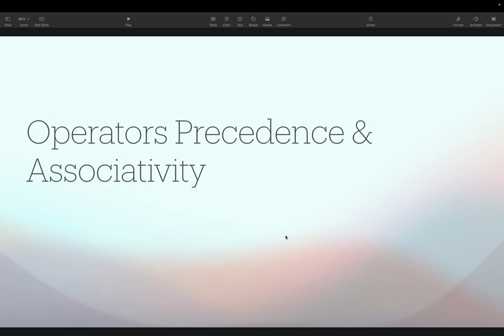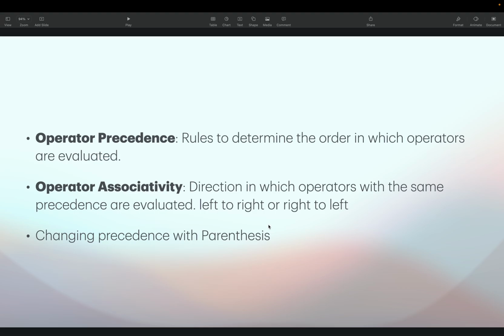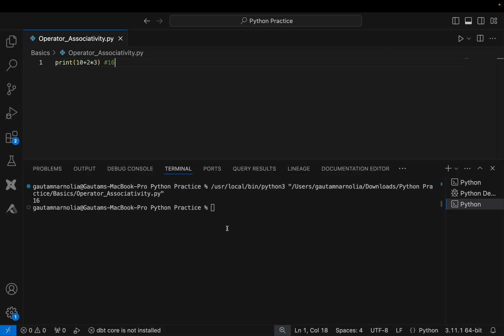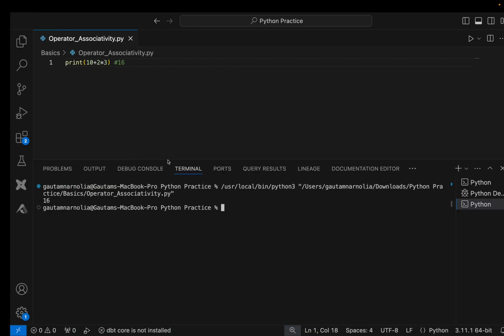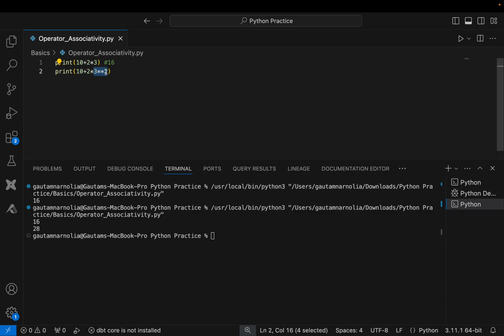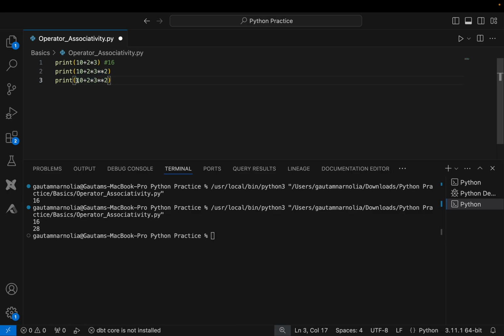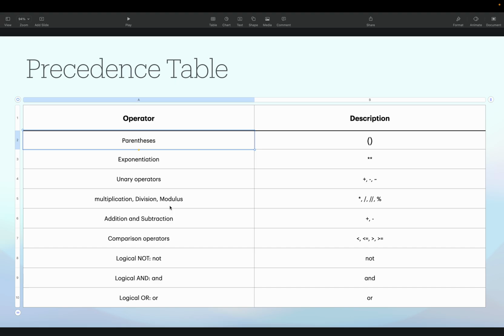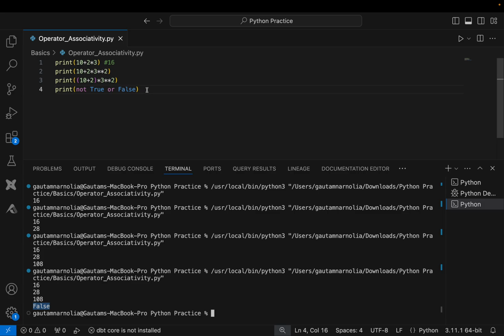18. PYTHON - OPERATOR PRECEDENCE AND ASSOCIATIVITY PART-1 (OPERATOR PRECEDENCE)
Curious about how Python decides the order of operations in complex expressions? This video explains operator precedence in Python, showing you the hierarchy of operators and how Python evaluates expressions step by step.

From arithmetic to logical operators, and even parentheses, we cover it all with simple examples to help you master the rules of precedence. Perfect for beginners learning Python!